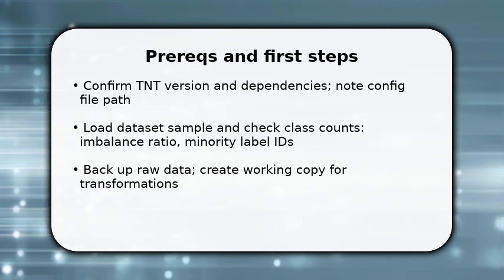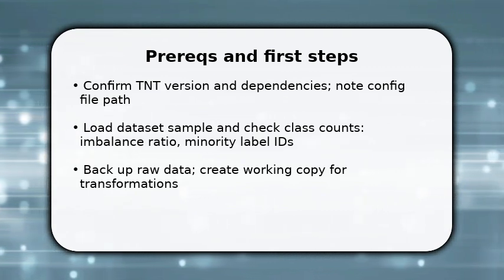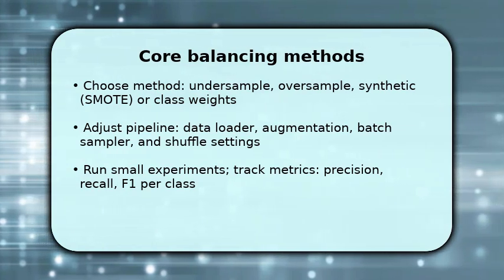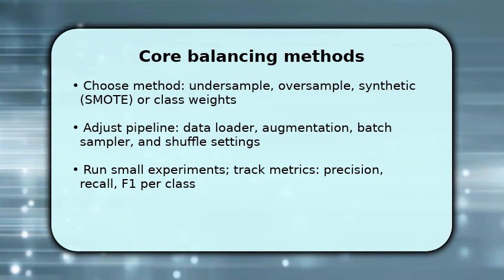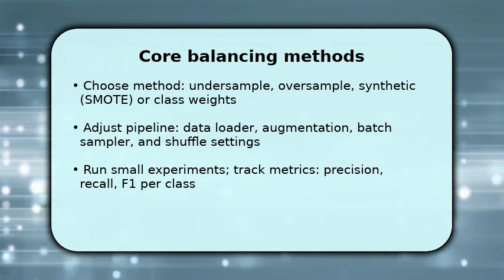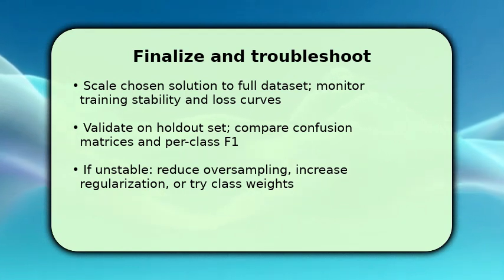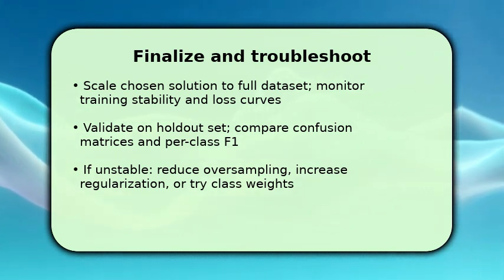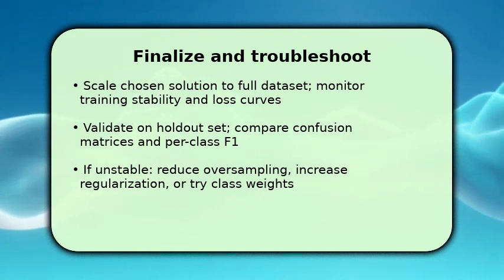How to Data Balance in Tnt - Easy Guide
Discover the secrets to achthy data balance in TNT games. This easy guide walks you through essential tips and tricks, ensuring your gameplay is smooth with optimal resource management.